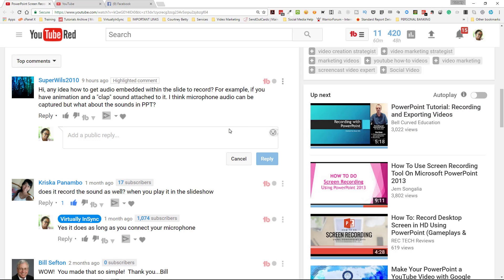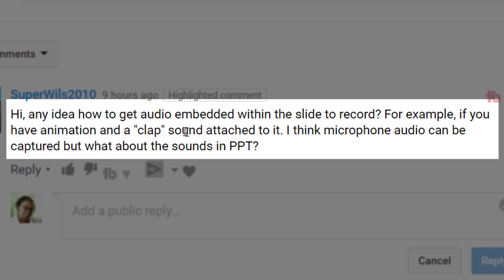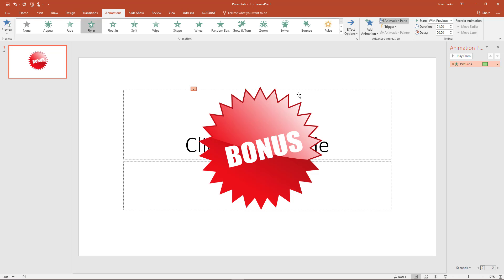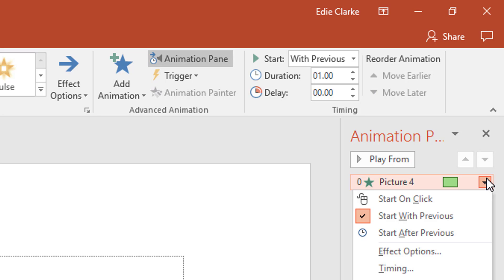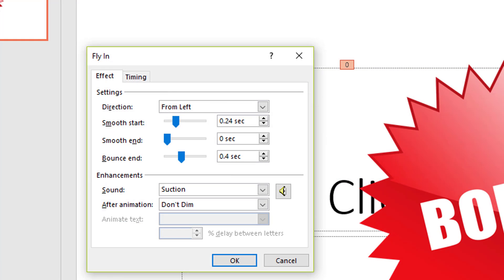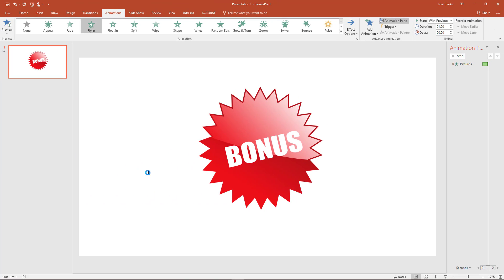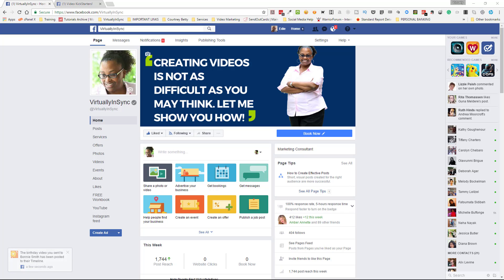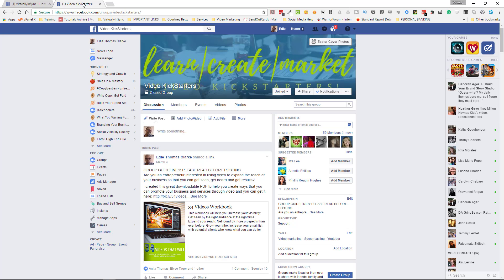How to add sound effects to your slides in PowerPoint 2016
Brief tutorial answers a question regarding how to add sound to your animations in PowerPoint slides.

GET STARTED CREATING VIDEOS WITH MY 3 VIDEO BOOTCAMP SERIES. Get all 3 for one low price or purchase the one you need the most.

Links to your website
VISIT
Edie Clarke
Video and YouTube Strategist

LET’S CONNECT!